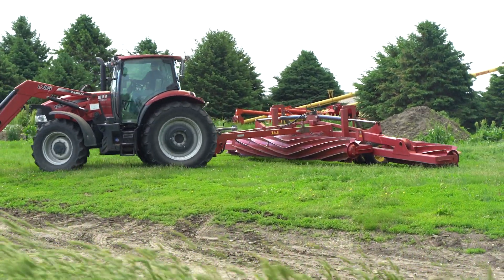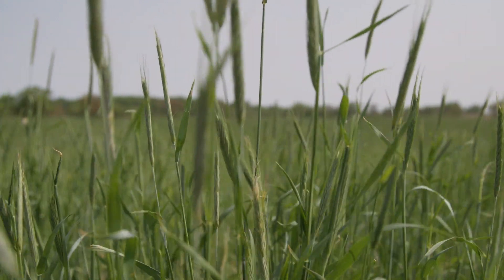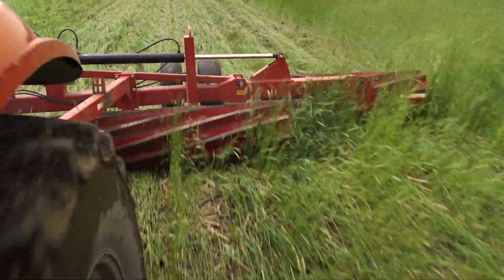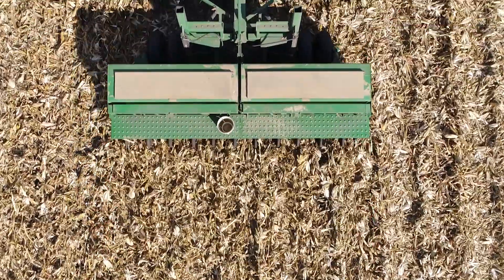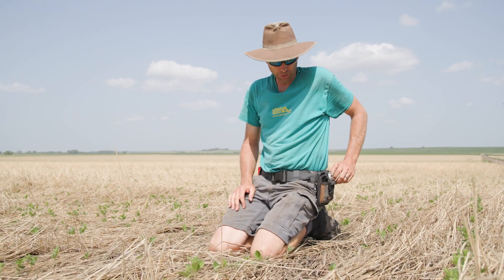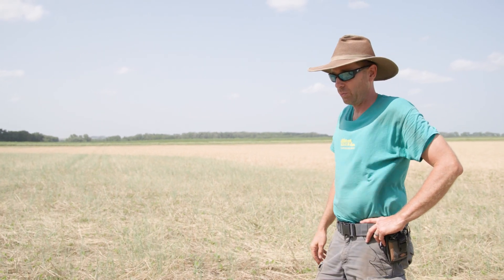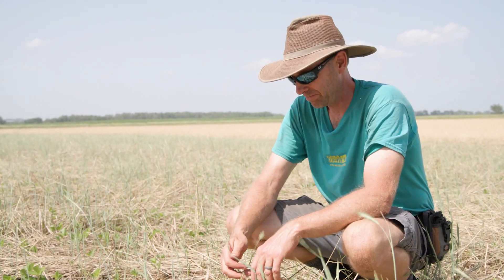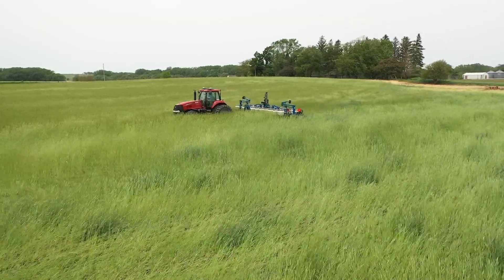Roller Crimping Cereal Rye in Soybean Production - Practical Cover Croppers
Follow Jon Bakehouse as he talks about roller-crimping cereal rye cover crop in soybean production. In this footage from his Hastings, Iowa farm, Jon discusses equipment, choices for rye establishment and timing of operations. Jon demonstrates how roller-crimping cereal rye helps to suppress weeds and conserve moisture and discusses how roller crimping rye in soybeans could be a practice for both organic and non-organic production.

Discover more about the use of cover crops for field crops, livestock and horticulture farmers through our Practical Cover Croppers series

This material is based upon work supported by the U.S. Department of Agriculture, under agreement number NR226114XXXXG004. Any opinions, findings, conclusions, or recommendations expressed in this publication are those of the author(s) and do not necessarily reflect the views of the U.S. Department of Agriculture. In addition, any reference to specific brands or types of products or services does not constitute or imply an endorsement by the U.S. Department of Agriculture for those products or services.